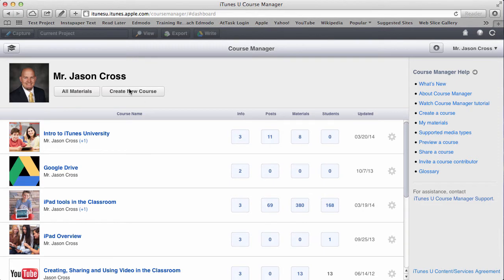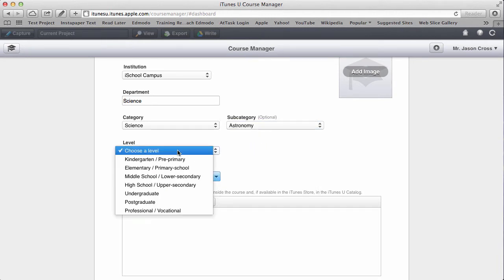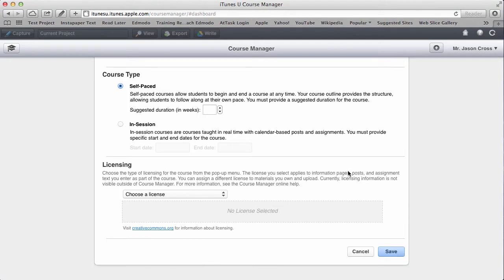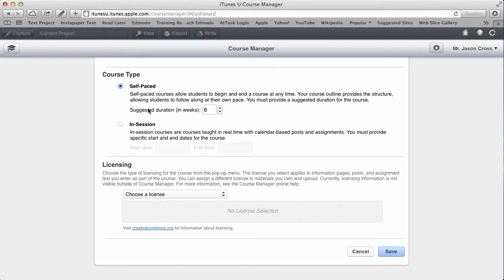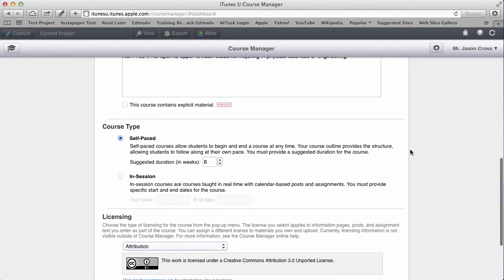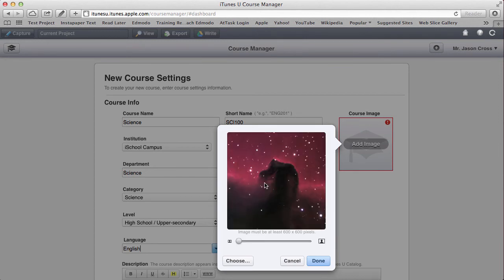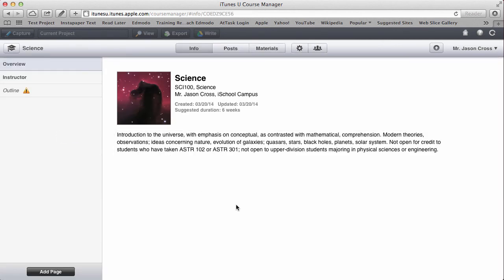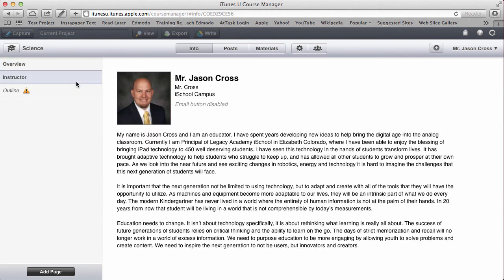First Steps In Creating Your iTunes U Course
This video outlines the simple steps to getting your iTunes U course up and running.